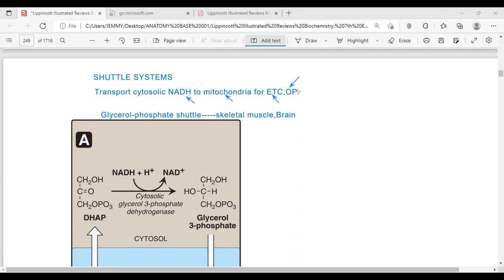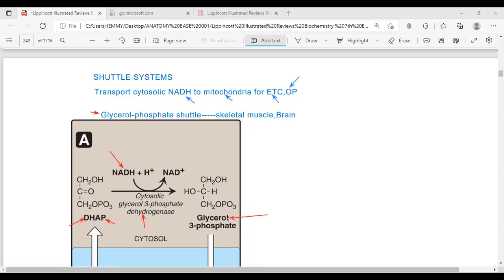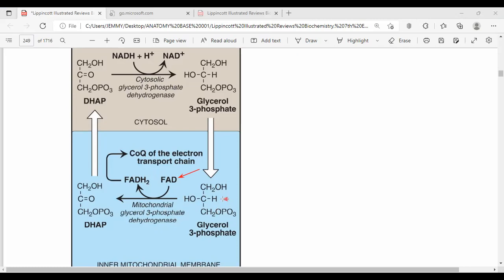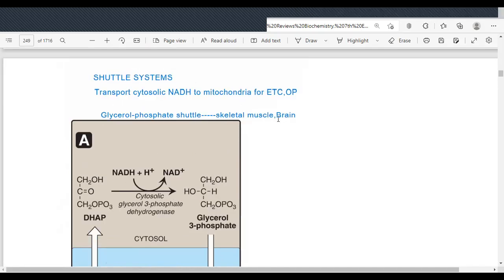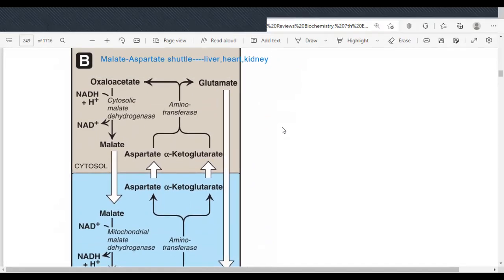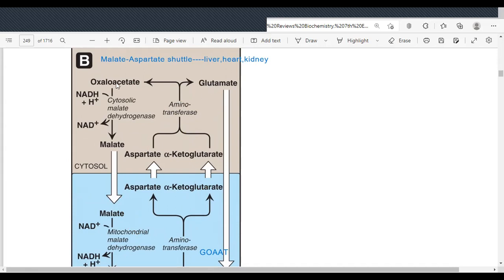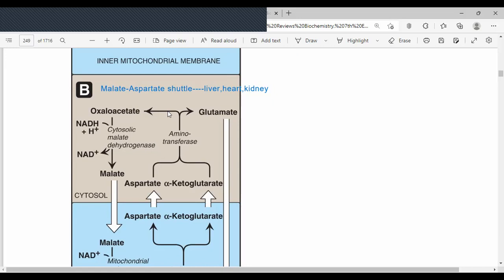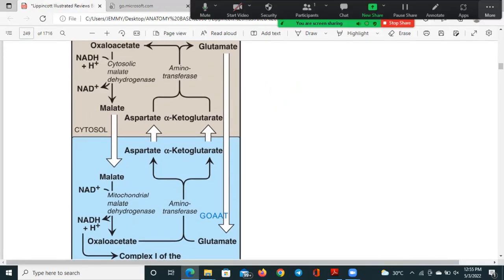SHUTTLE SYSTEMS:MALATE-ASPARTATE AND GLYCEROL PHOSPHATE SHUTTLE SYSTEMS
Video describes how NADH is transported fron the cytosol to the mitochondria via the malate aspartate and glycerol phosphate shuttle systems